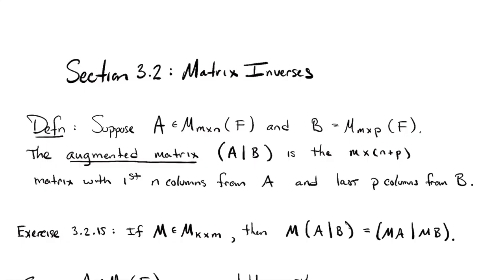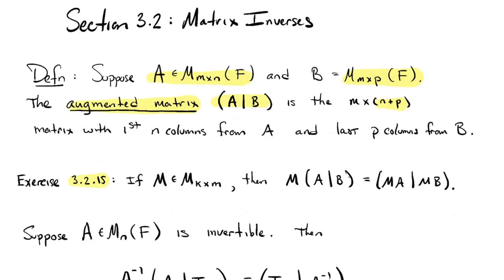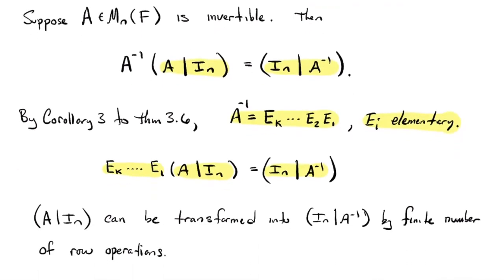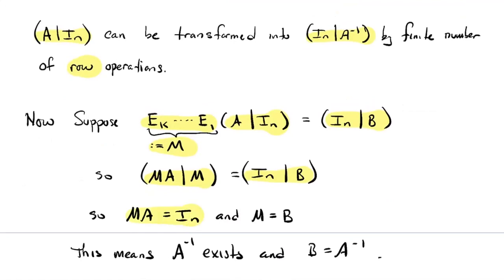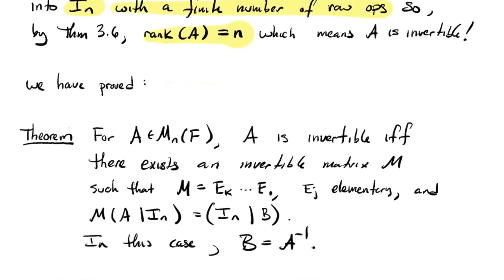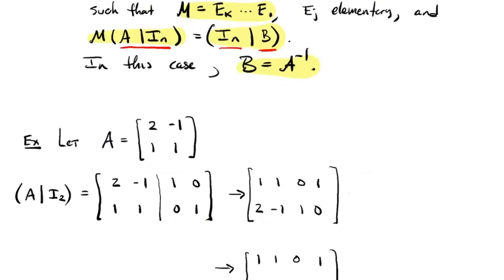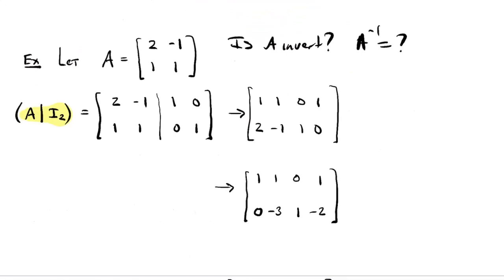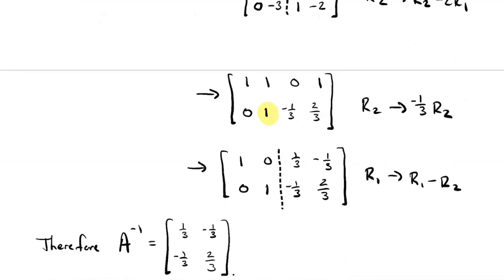MATH 344 - Section 3.2 Finding the inverse of a Matrix